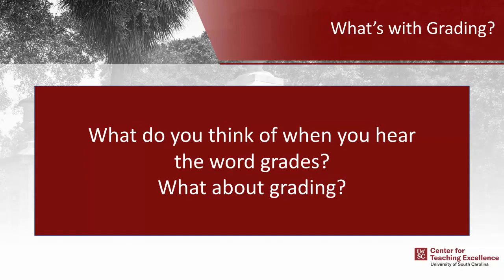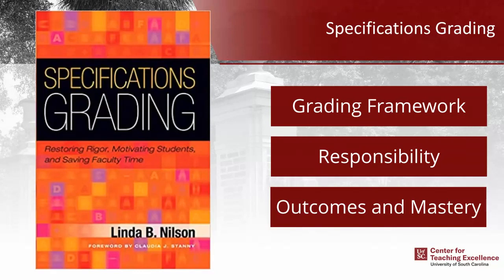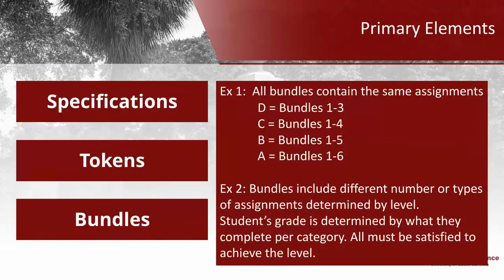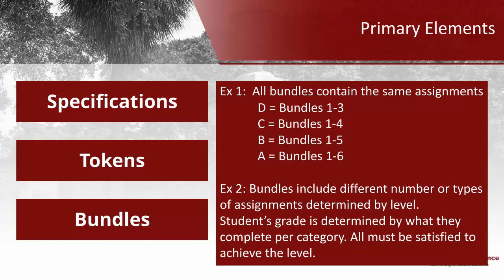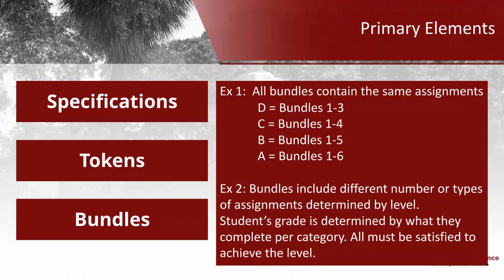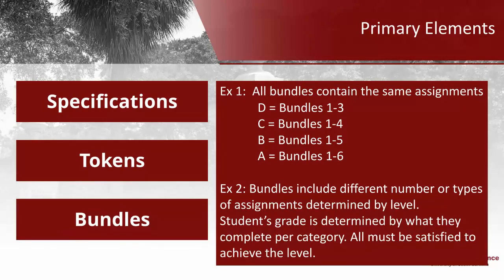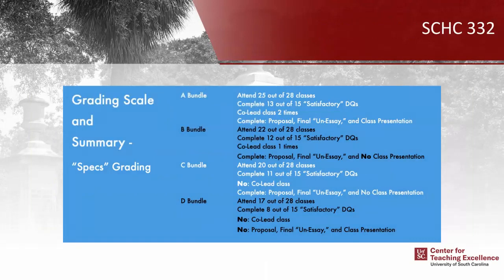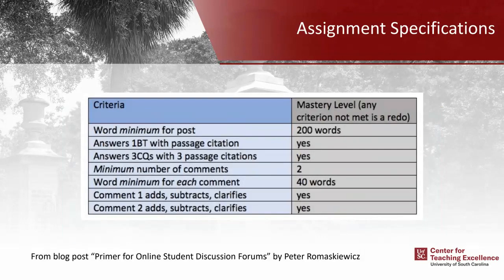Setting Clear and High Expectations with Specifications Grading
Join Casey Carroll for a webinar to learn more about grading in the university classroom.